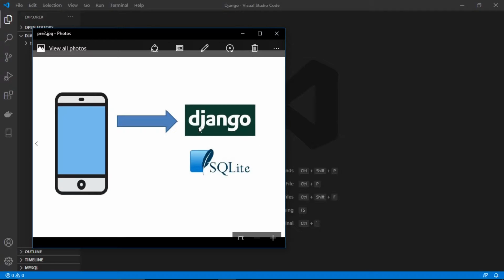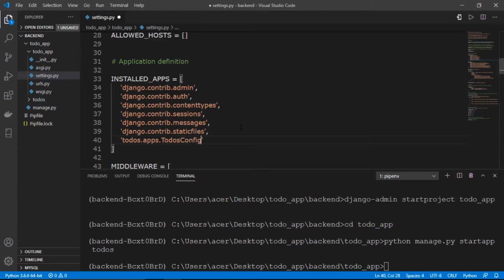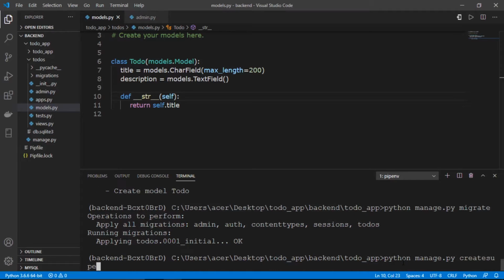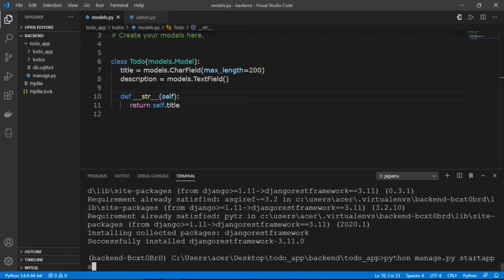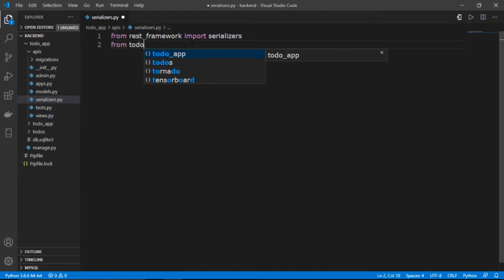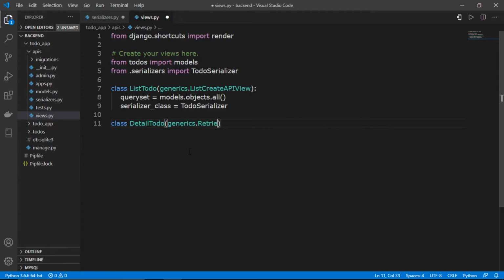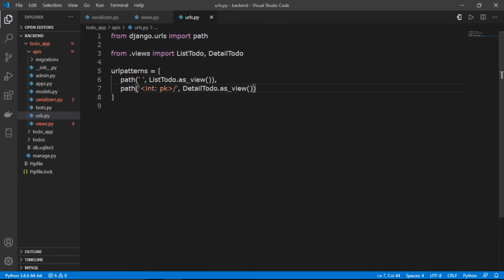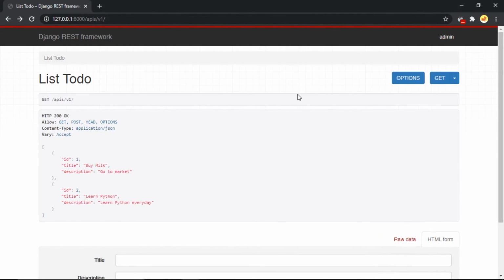FLUTTER + DJANGO FULL STACK APP BUILDING THE BACKEND (PART-1)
Hello Guys! In this series we will be building a full stack CRUD application with Flutter & Python (Django Backend).